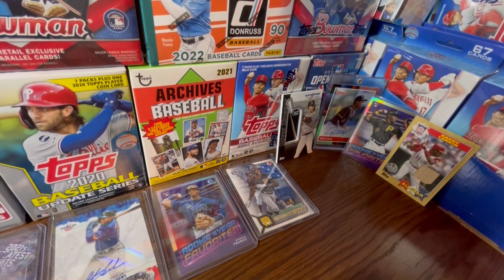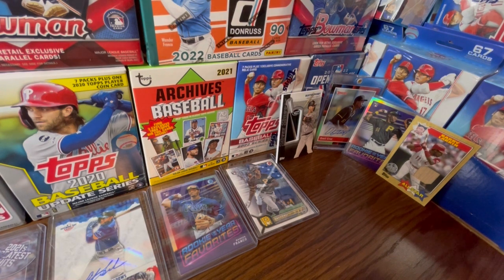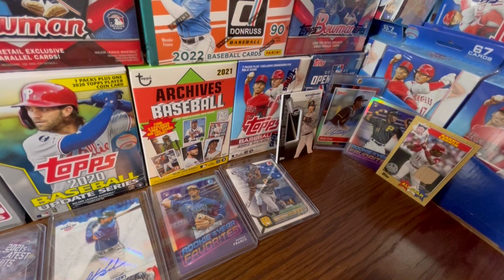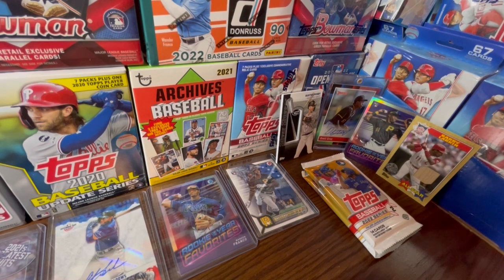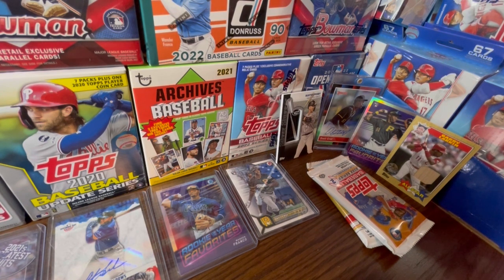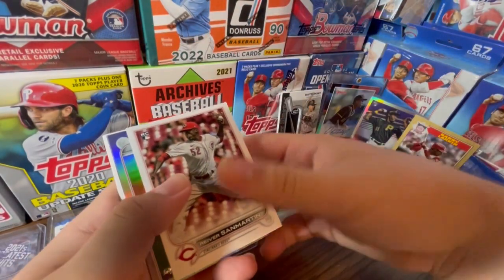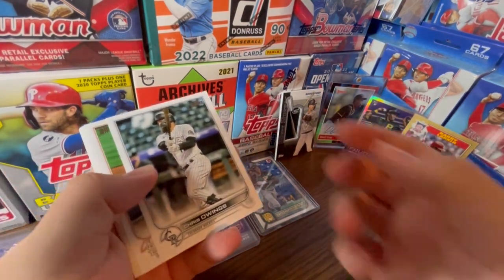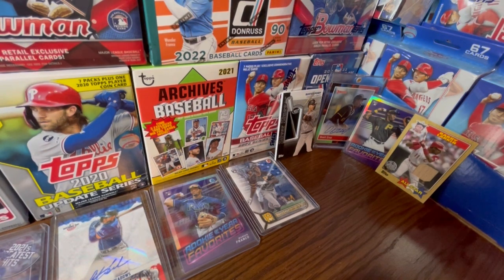DO THE ROOKIE SHORT PRINTS SAVE 2022 TOPPS SERIES 2?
🧐 DO THE ROOKIE SP’S SAVE 2022 TOPPS SERIES 2? 🧐

Hello and welcome to the channel! In today’s video we will discuss if the Short Print rookies carry the 2022 Topps Series 2 or not. With the coveted rookie short prints in 2022 Topps Series 2, people are going crazy trying to find them. With that being said, we go into depth and talk about how hard it is to find a rookie SP and whether or not that it’s worth it or not.

2022 Topps Series 2 is out NOW!

Title: DO THE ROOKIE SHORT PRINTS SAVE 2022 TOPPS SERIES 2?